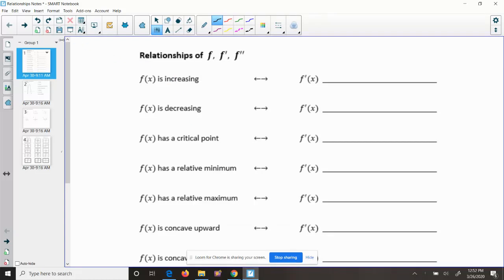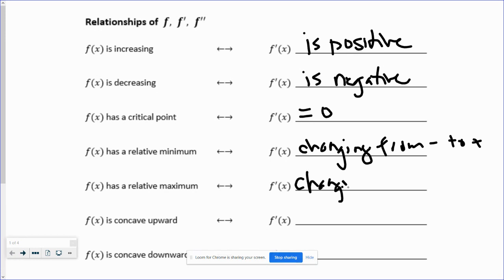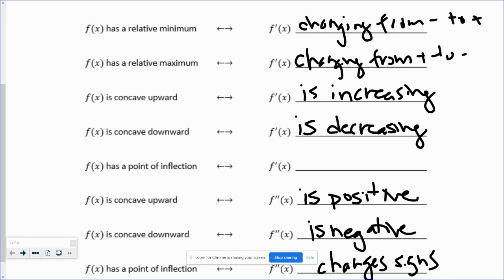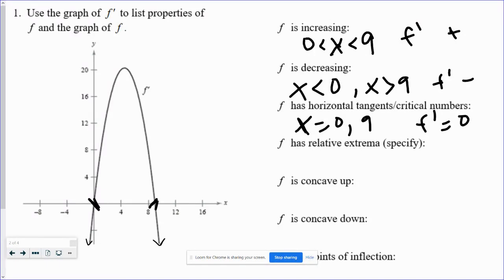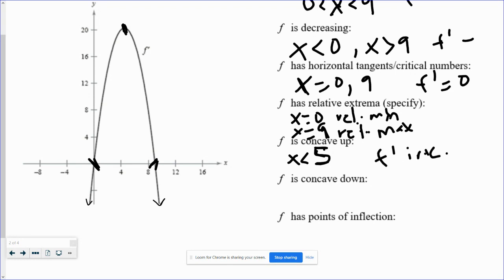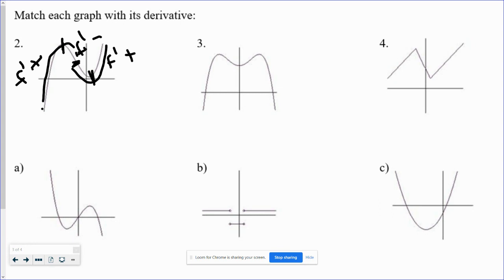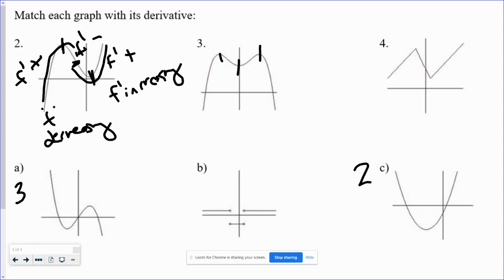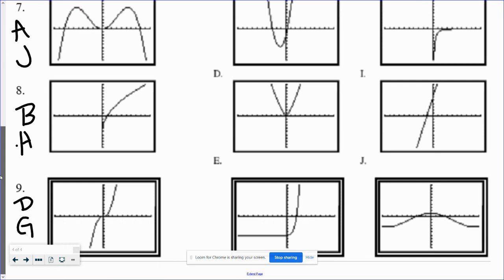Graphs of Derivatives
Properties and relationships between graphs of functions and their derivatives.